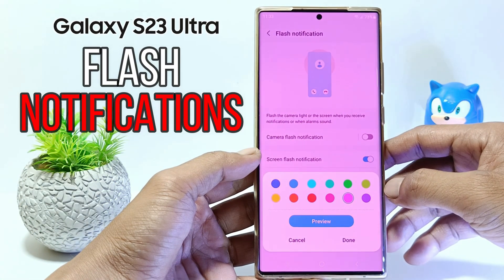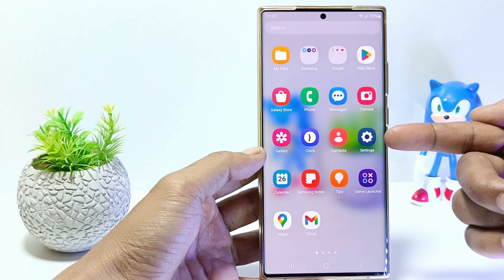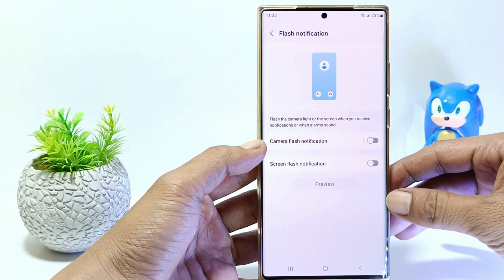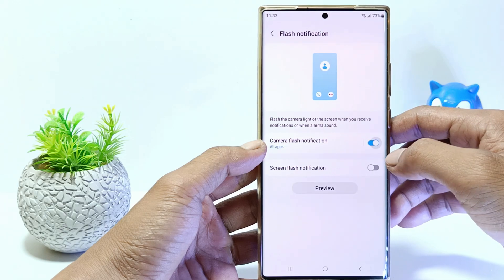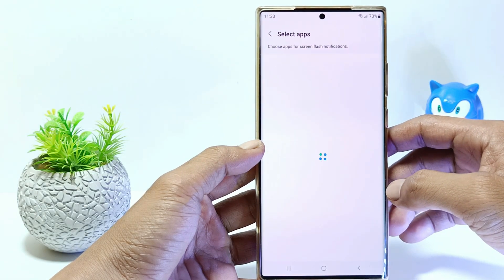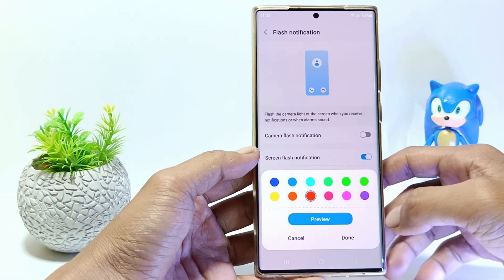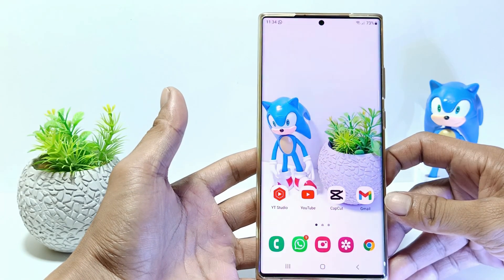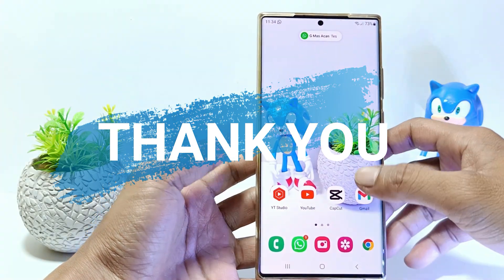How to Turn On Notification Light on Samsung Galaxy S23 Ultra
If you activate flash notifications on your phone, when a notification comes in, the screen will light up with the color you can choose.

So, how to enable led notification on samsung galaxy s23 ultra? The first step, go to the settings. and then scroll down. tap on notifications. tap flash notifications.

There are two flash notifications, the first is camera flash notifications, and the second is screen flash notifications.

You can activate camera flash notifications and set them for several applications or can apply them to all applications.

Likewise with the flash notifications screen, you can activate it here, then select the app that wants to apply the flash notifications screen.

To set the flash color, tap on the color and choose the one you want. For example red, green, purple or something else. if so, tap done.

If there is an incoming notification, the screen will light up with the color you have chosen.

This video is relevant to the search:
galaxy s23 ultra
how to enable notification light on samsung galaxy s23 ultra
samsung galaxy s23 ultra notification light
notification light for samsung
samsung notification light
samsung notification light around screen
samsung led notification light.